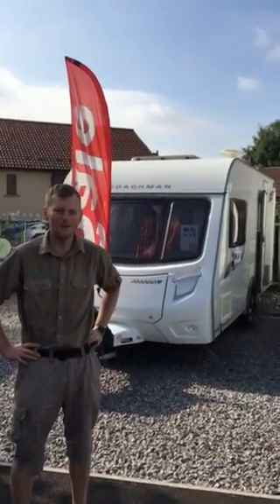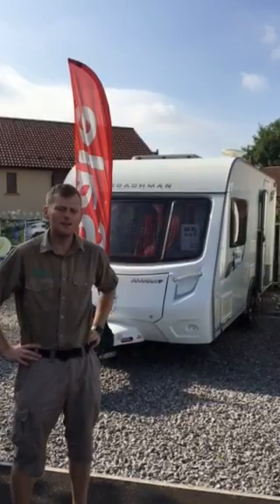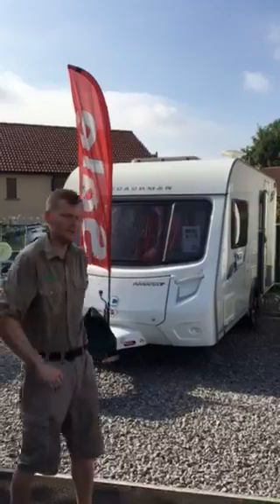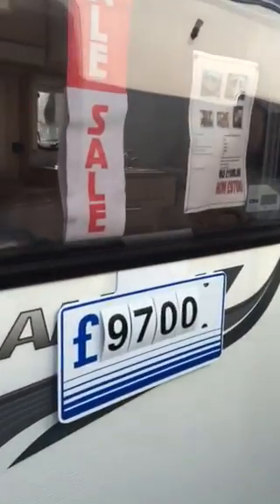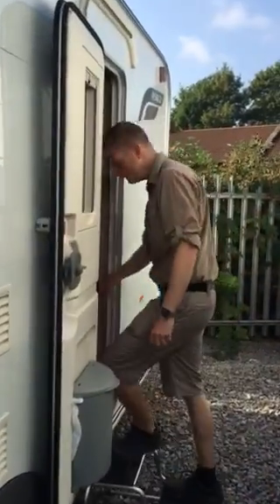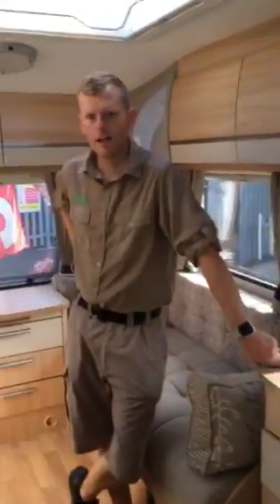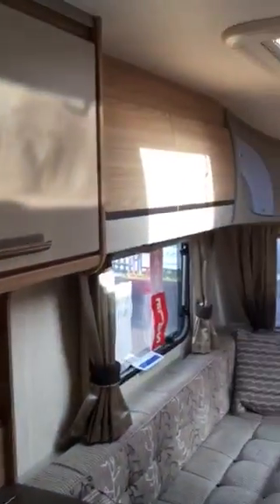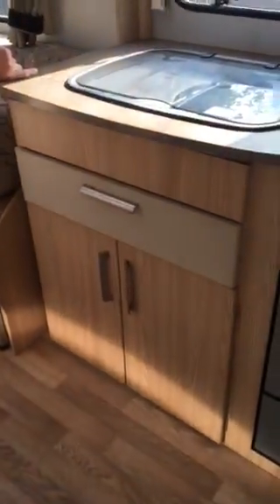2012 Coachman Amara 450/2 Caravan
Coachman Amara 450/2 2012 from BCH Camping Trowbridge.
2 Berth
End washroom
Motor mover
Al-ko Hitch lock/Wheel clamp
Mains cable/Leisure battery
Fridge
Microwave/Hob/Grill/Oven
MRO 1200kg
Max laden weight 1335kg
Approx. length including tow bar 21ft
PLEASE NOTE THIS UNIT IS AVAILABLE FOR COLLECTION ONLY. THIS IS A SECOND HAND UNIT WHICH IS AVAILABLE TO VIEW AT OUR TROWBRIDGE STORE (Tel: Eric 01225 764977)  THE PRICE INCLUDES A FULL AUTHORISED SERVICE FROM CARAVAN DOCTOR NCC APPROVED AND A FULL DEMONSTRATION UPON COLLECTION FROM OUR TROWBRIDGE STORE.